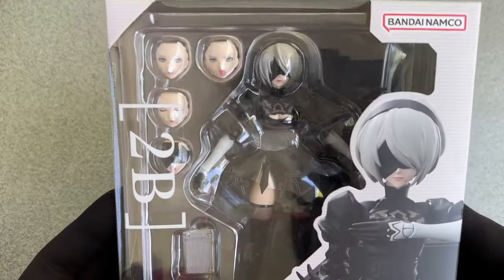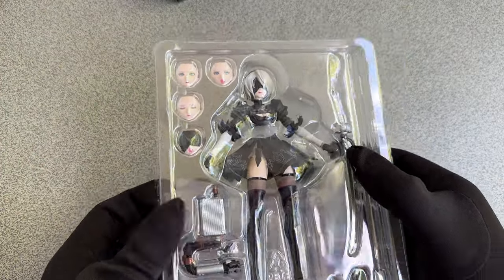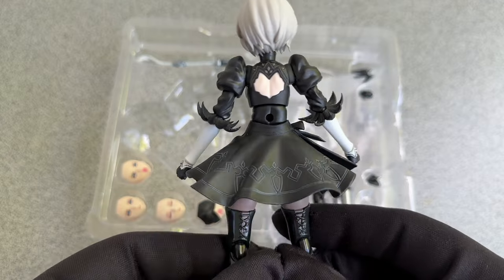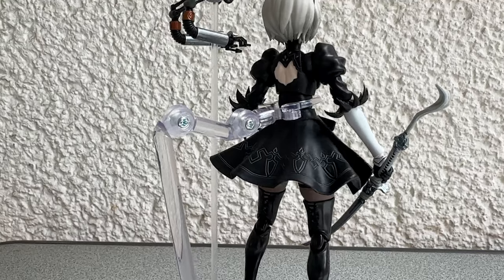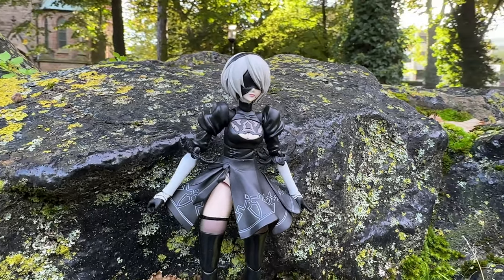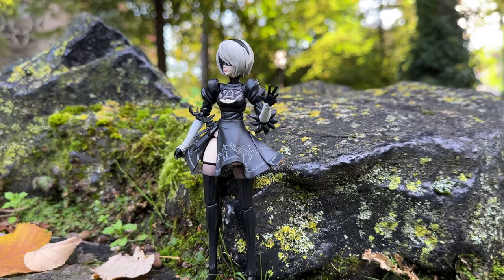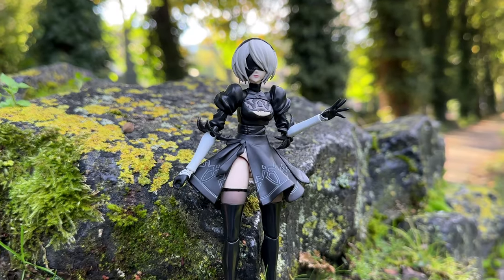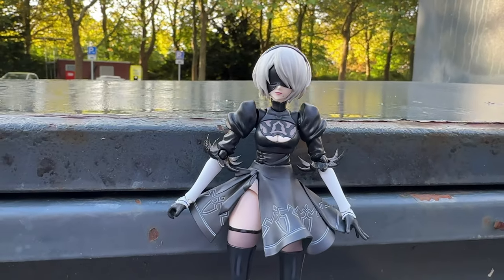NieR: Automata 2B Action Figure – The Ultimate S.H.Figuarts Masterpiece!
I’m back from Japan with something special—an action figure of 2B from NieR: Automata! If you’ve been following the channel, you know I’m a big fan of 2B, and this time, I’m checking out a figure by S.H.Figuarts, a top-notch brand known for their detailed collectibles.

First impressions? She looks fantastic! 2B comes with plenty of accessories, including extra faces and hands, perfect for customizing how she looks. I set her up on my little turntable for a closer look, and wow, this isn’t just a toy. The figure is delicate, detailed, and designed more for display than play.